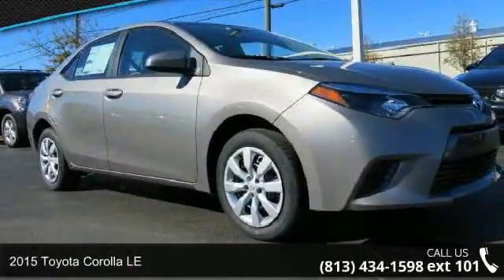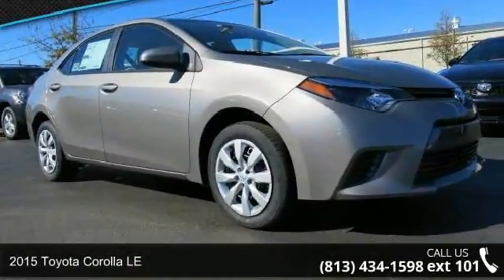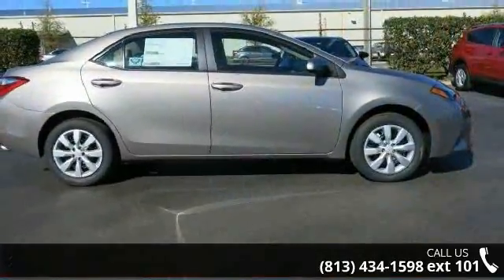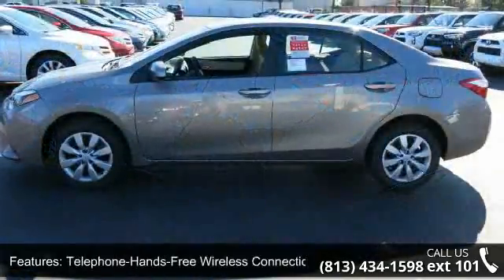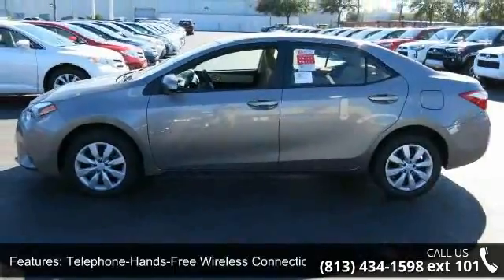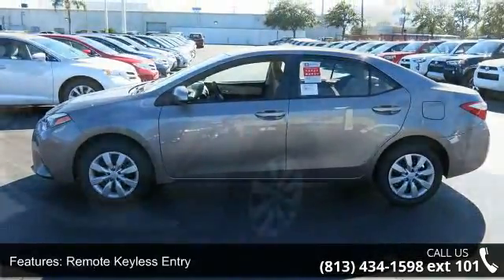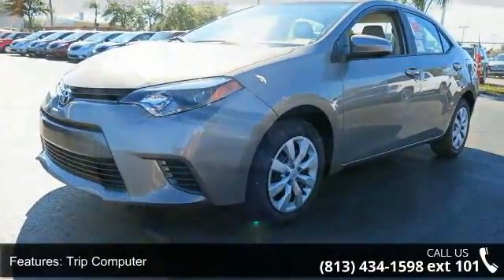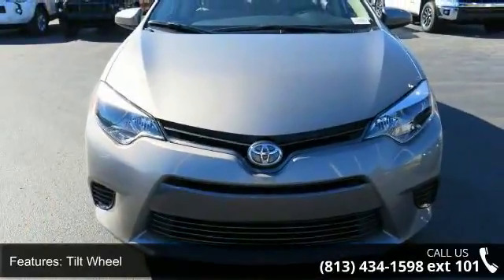2015 Toyota Corolla LE - Stadium Toyota - Tampa, FL 33614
2015 Toyota Corolla LE Condition: New Exterior Color: Brown Interior Color: Ivory Doors: 4 Stock: #153654 Cylinders: 4